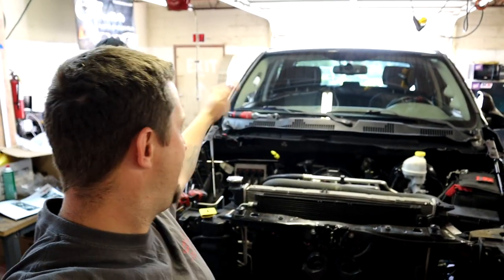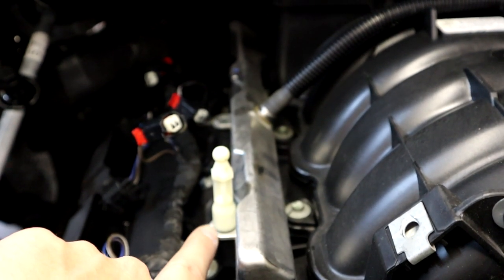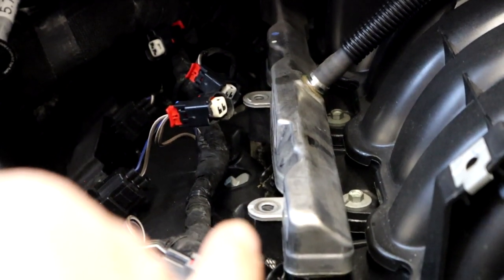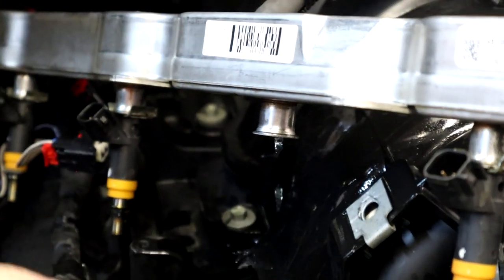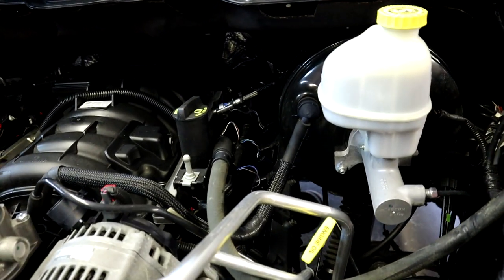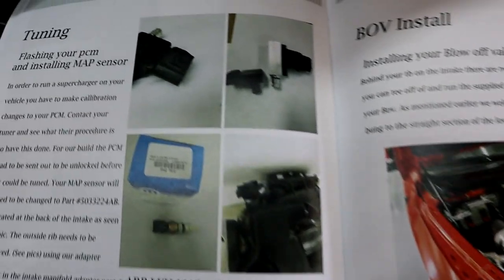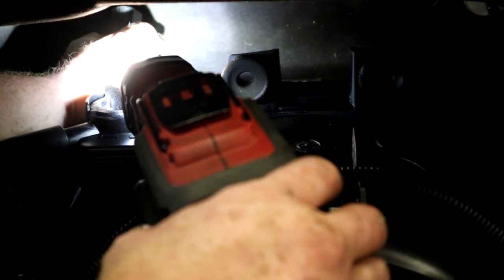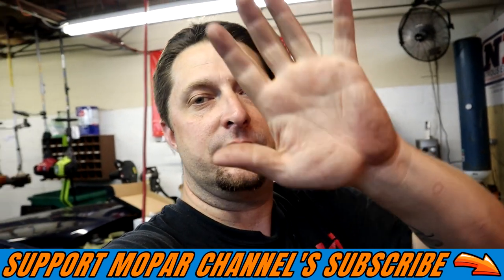Project STORM TorqStorm Supercharger Install RAM 1500 4X4 Part 3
In this video we get the FIC 650cc injectors and the 2bar map sensor installed on project STORM 2012 RAM 1500 4X4 5.7 HEMI

S9 phone
gopro hero 5 session
runcam 2